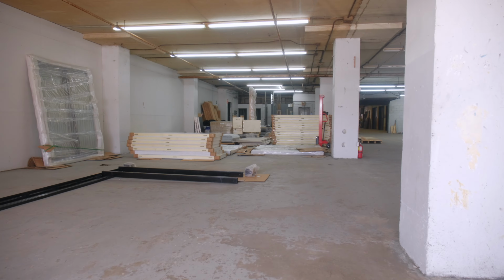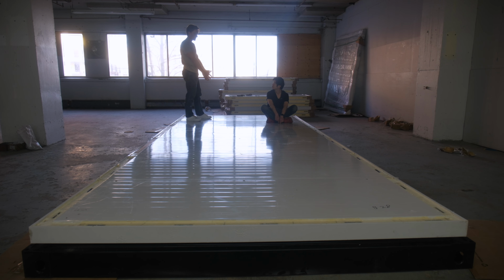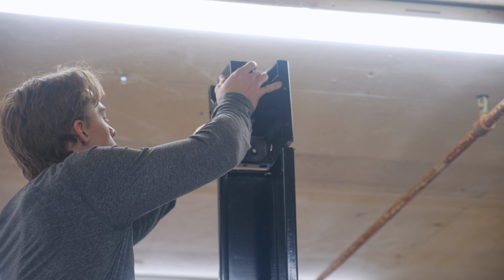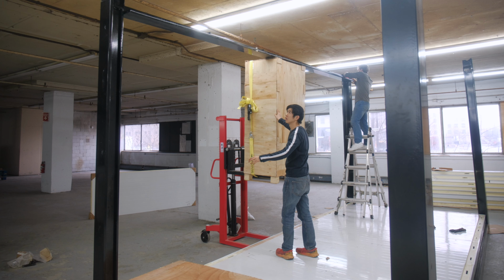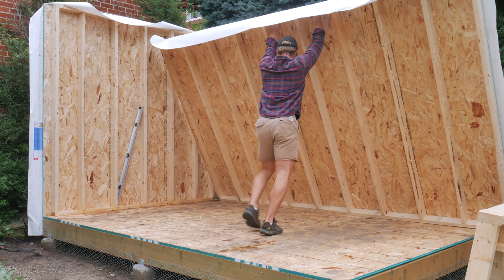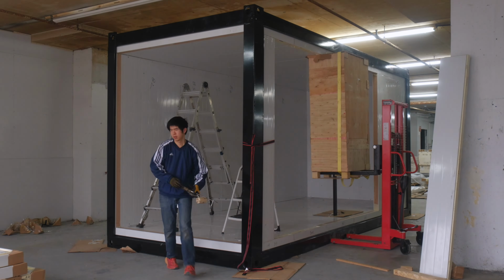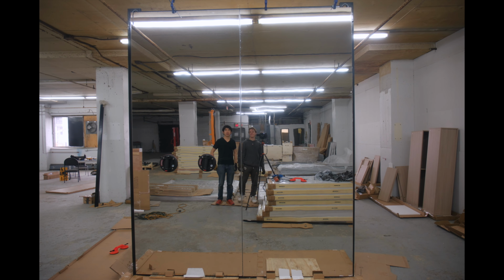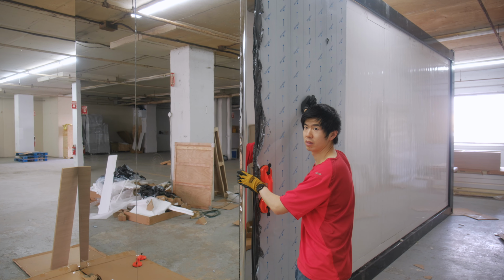Trying to Click Together a Home in 48 hours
We're trying to build our Tiny House in under 48 hours... can we do it?

If you're in Ottawa, come by!